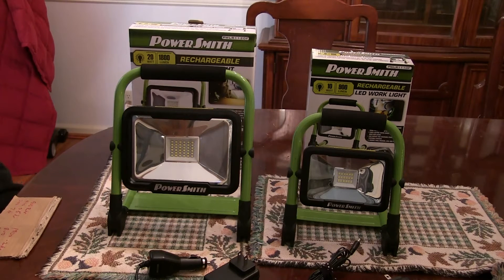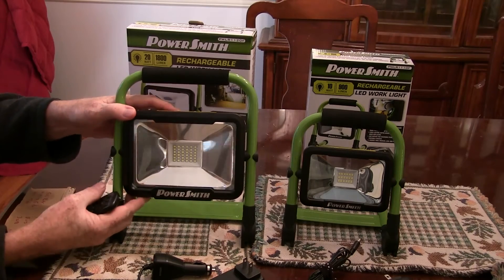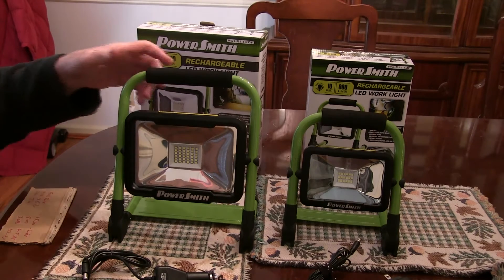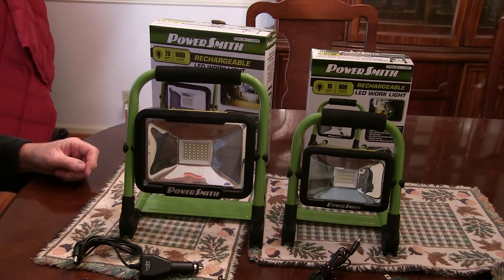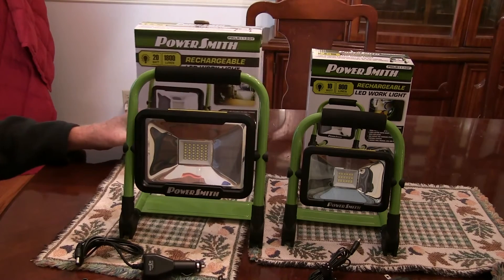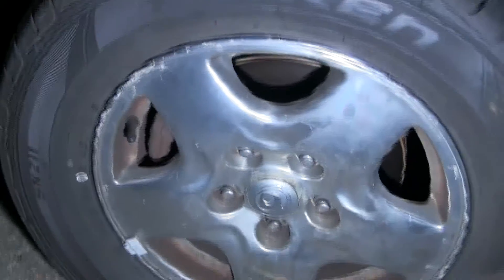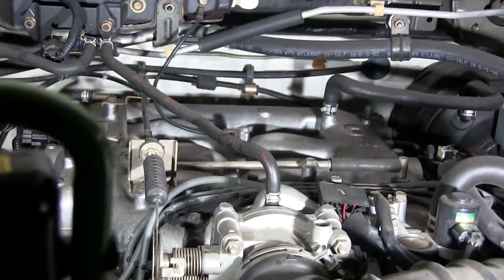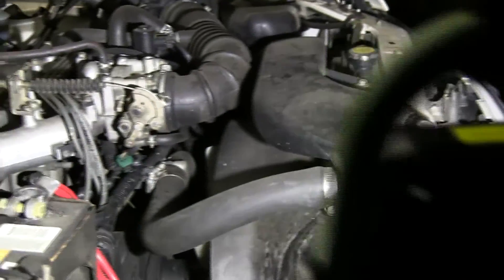PowerSmith 900 and 1800 Lumen Rechargable LED Worklights